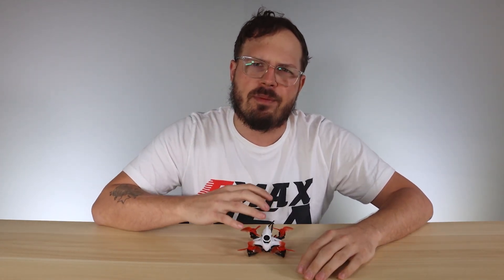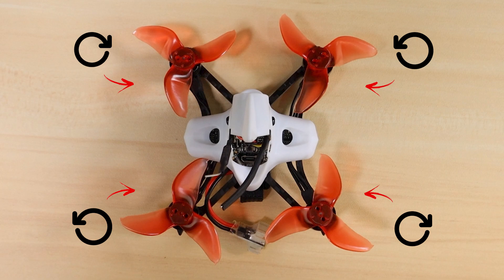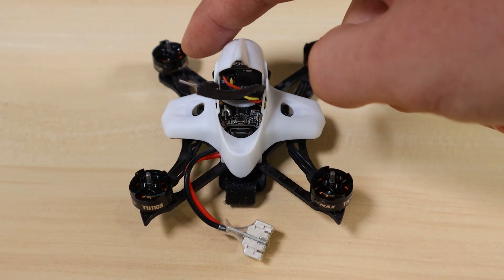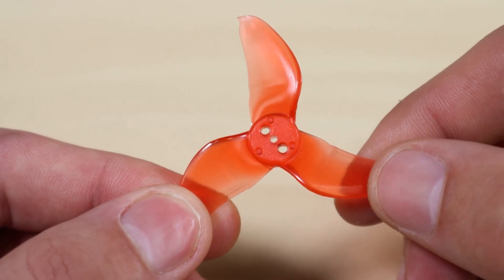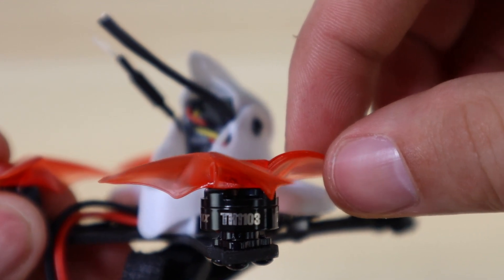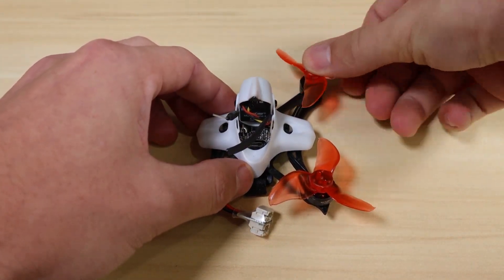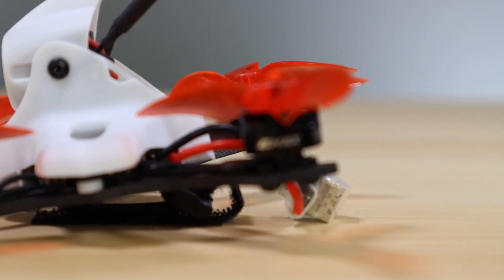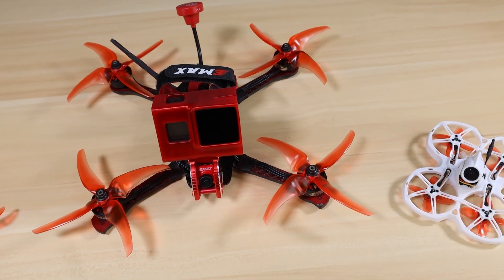How to Install Drone Propellers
Confused why your drone is flipping or not flying right? It may be the propellers are not installed correctly. In this video, we will be showing you the correct orientation a propeller should be installed as.